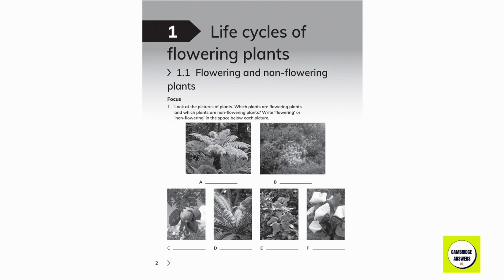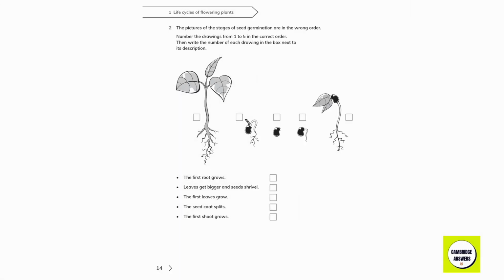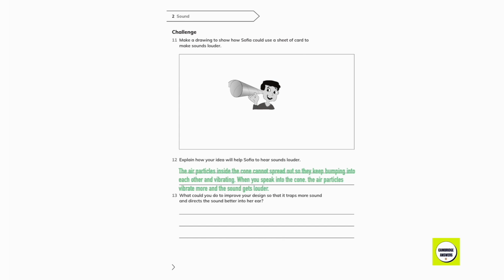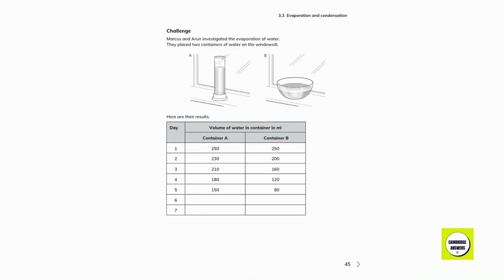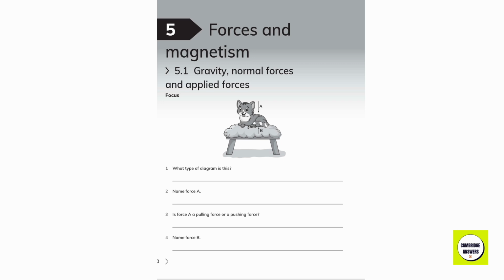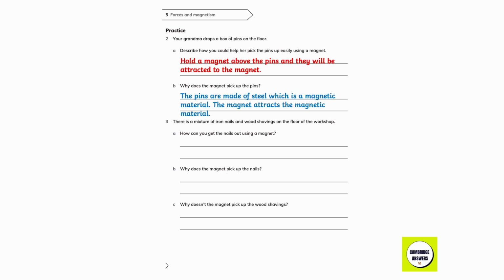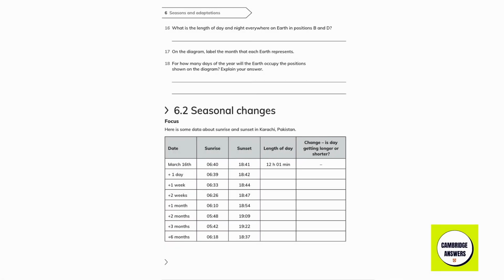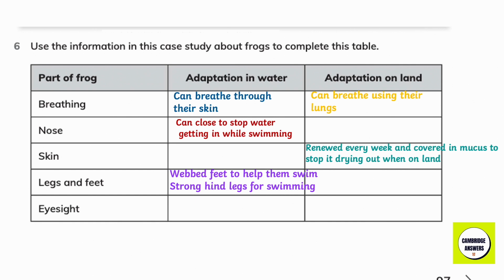YT FULL BOOK SCI 5